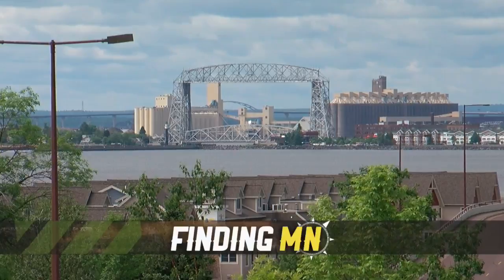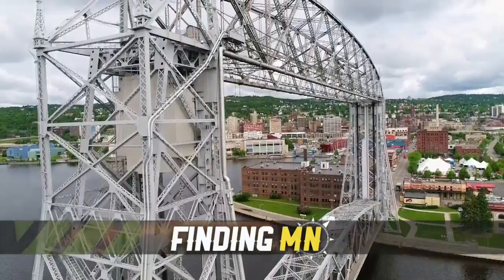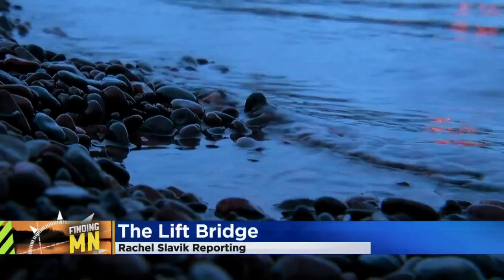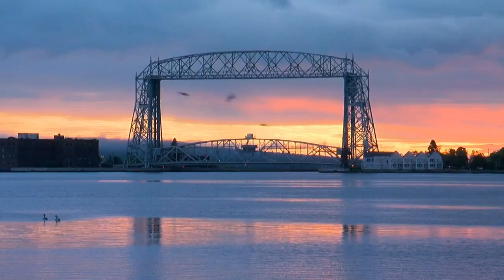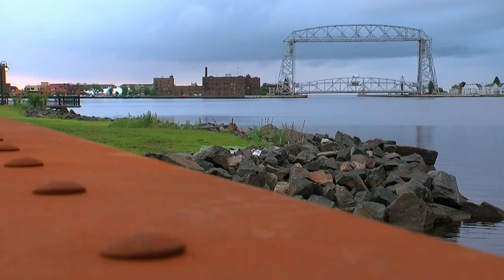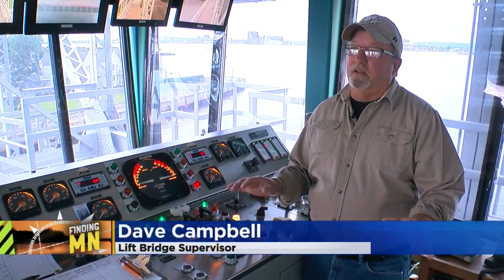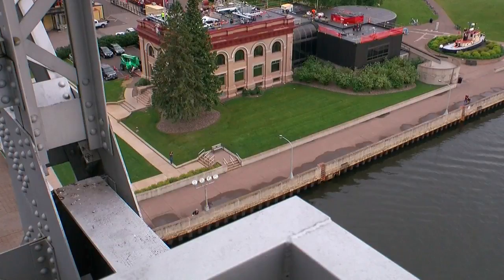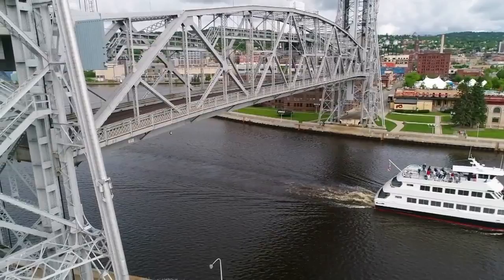Finding Minnesota: Duluth Aerial Lift Bridge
The Duluth Aerial Lift Bridge is one of the most recognizable destinations in northern Minnesota, Rachel Slavik reports (3:06). WCCO 4 News Weekends - June 25, 2017